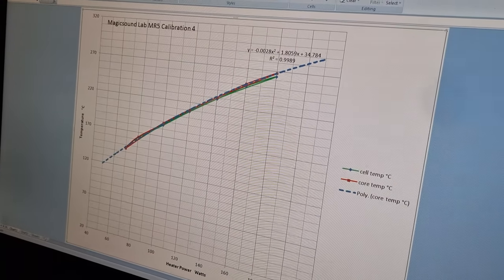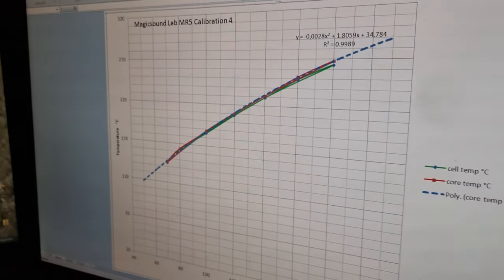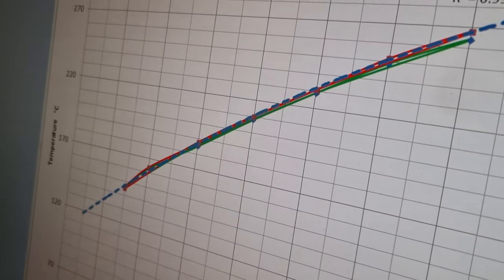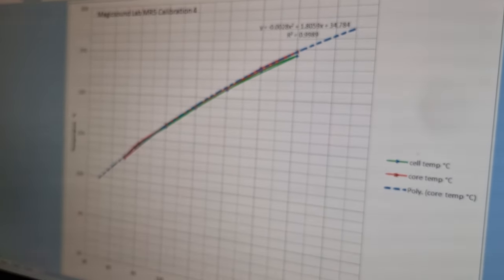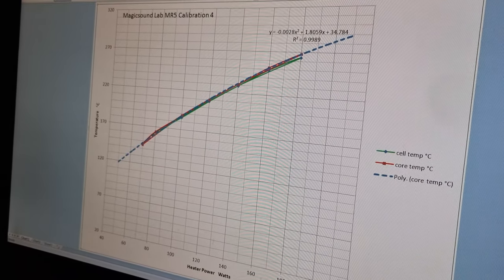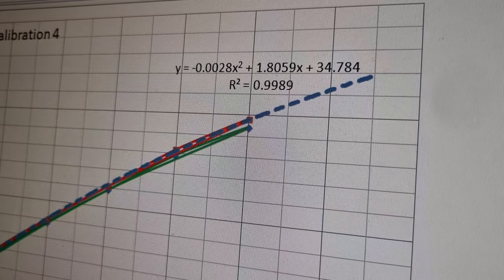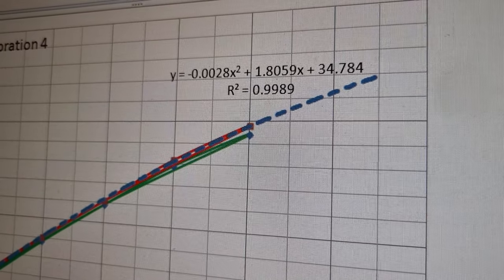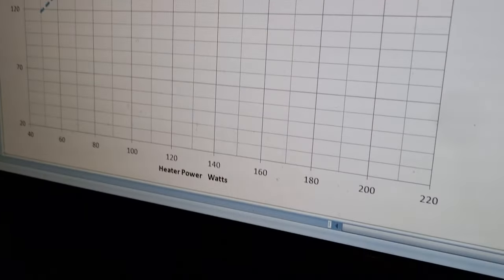MESH - Discussion of pre-run calibration curves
Alan Goldwater discusses the derived calibration curves from many calibration runs derived for the Mizuno R20 style experiment that will be running 3 activated meshes supplied by Tomáš Jędrzejek AKA me356.

BANK: HSBC
Branch Address: 153 North Street Brighton, East Sussex, BN1 1SW
Account Name: Quantum Heat C.I.C
Sort Code: 40-14-03
Acc No.: 12631571
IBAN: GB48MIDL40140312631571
SWIFTBIC: MIDLGB22